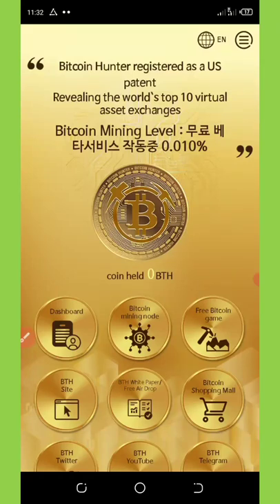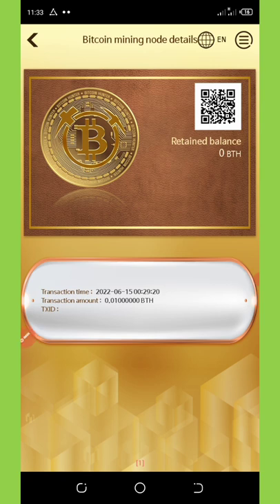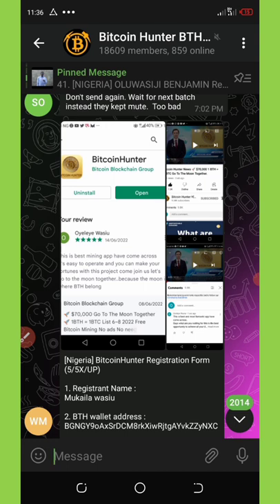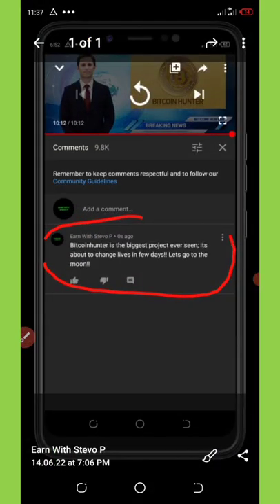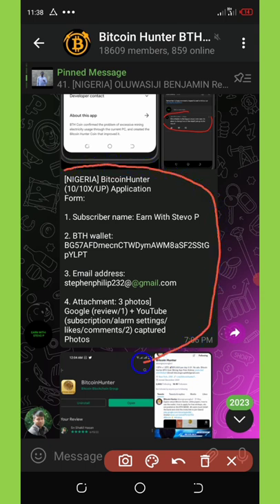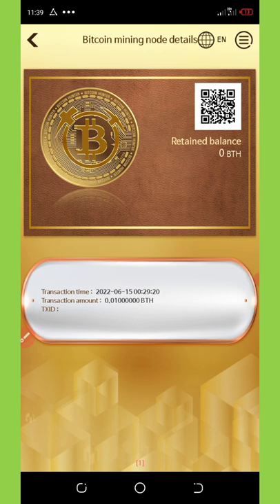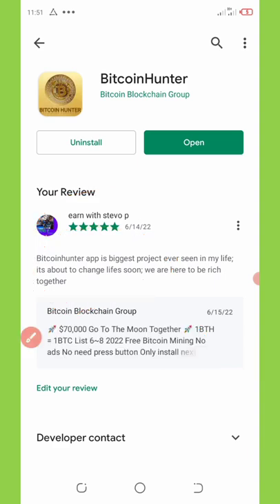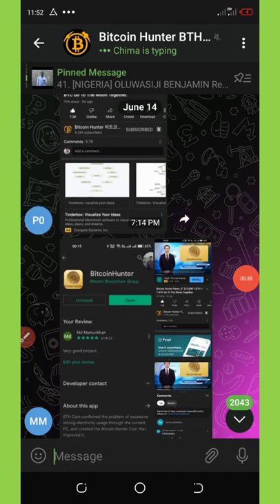How To Activate Mining On Bitcoinhunter App || Get Rich Together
How to receive and activate your mining node on bitcoinhunter app; watch till end

If you are a pro then use this link:

Contract Address:
Network:
Token Name:
Symbol:
Decimal: